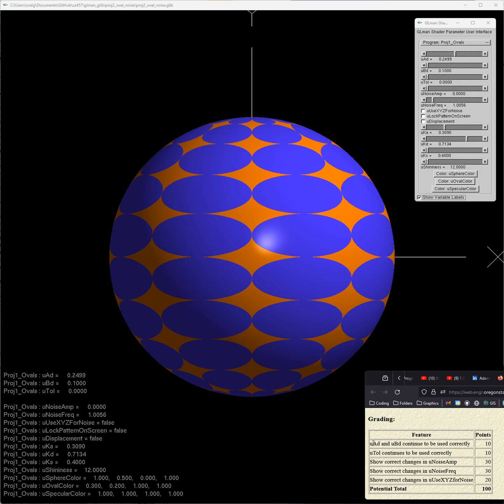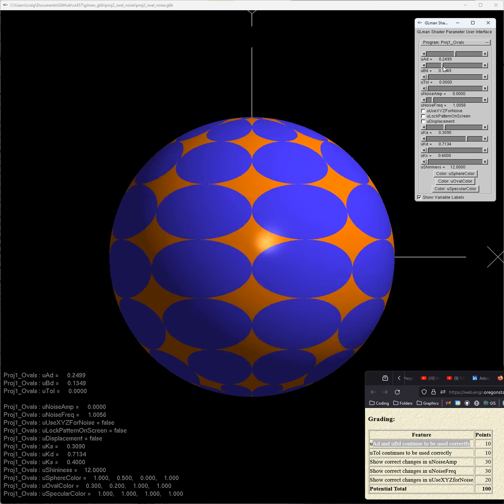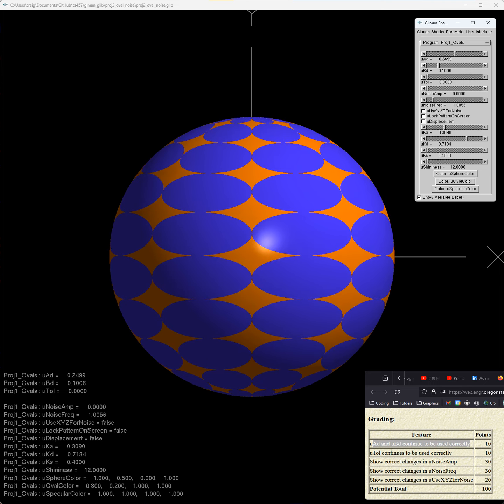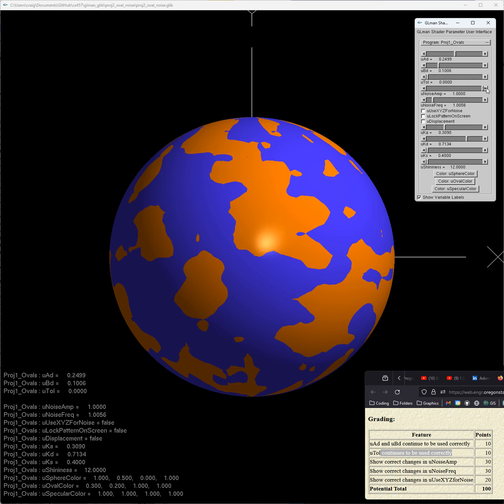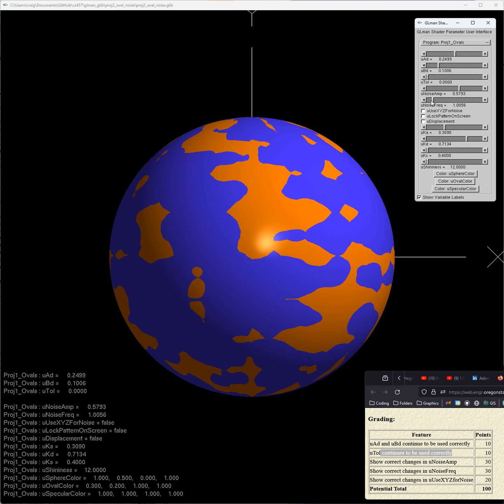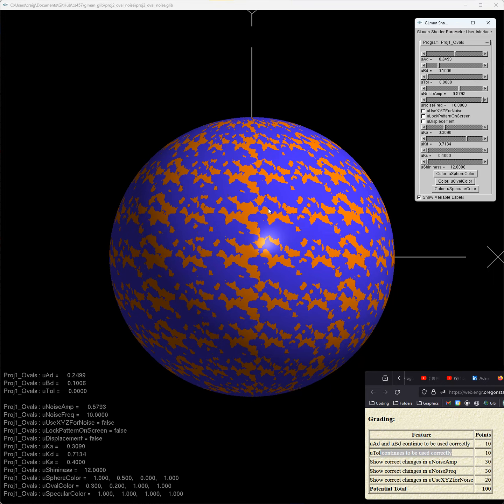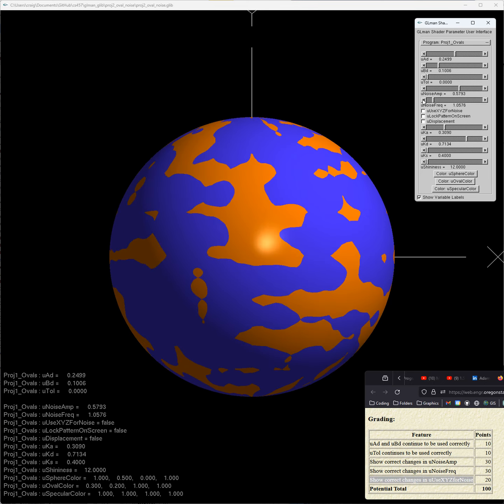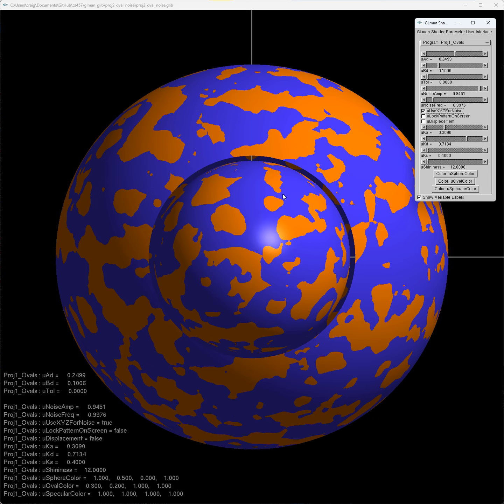CS 457 - Project 2 - Noisy Elliptical Dots